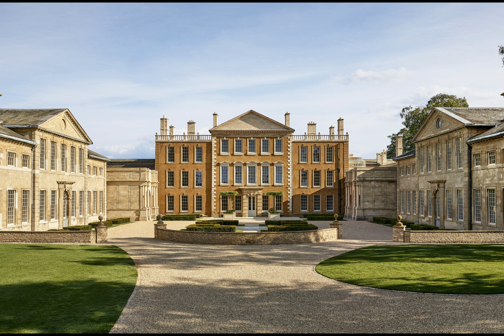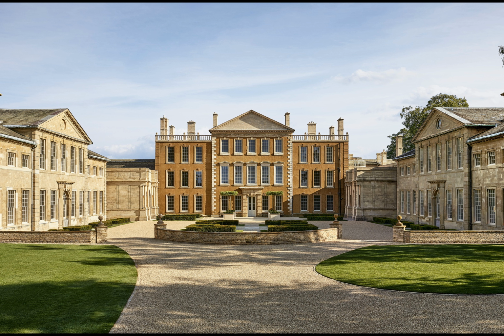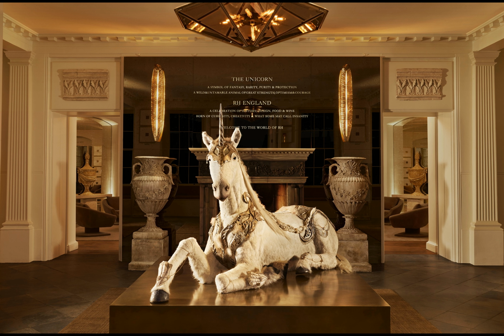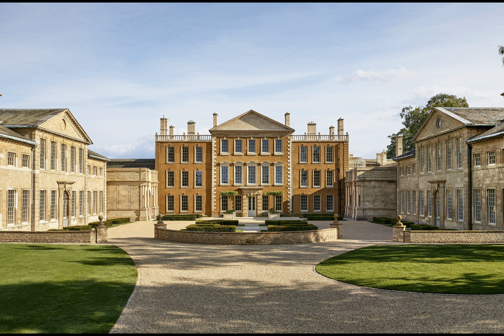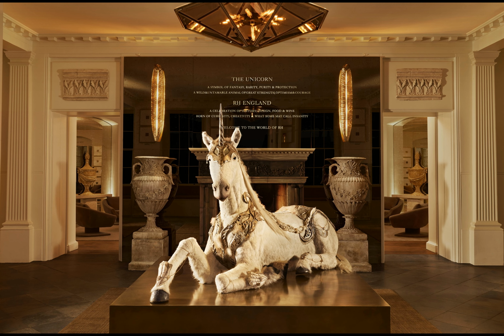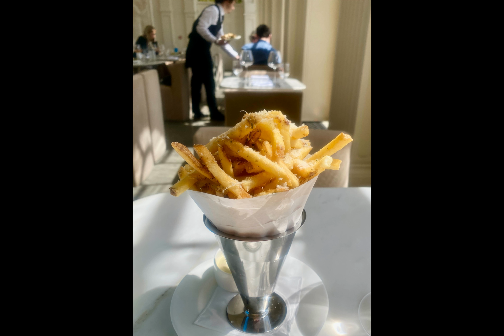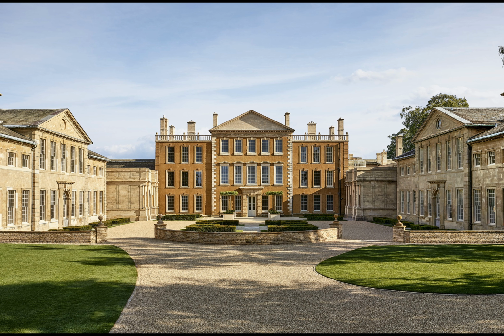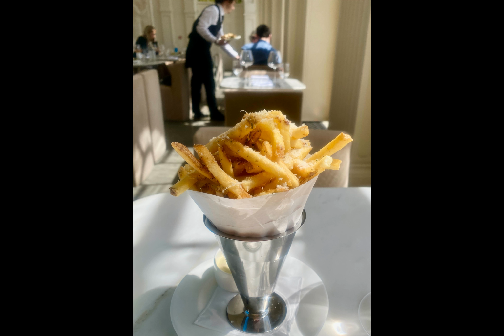RH England Review: When Jumbo American Style Hits the English Countryside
American home furnishings company  RH has taken over one of the most well-known English countryside manors and transformed it into a new destination to dine and browse for decor.